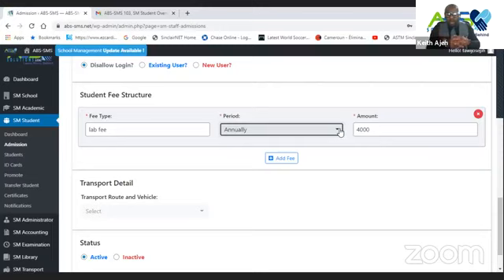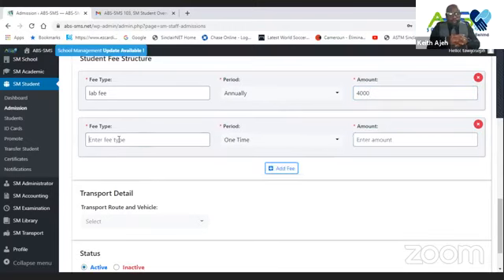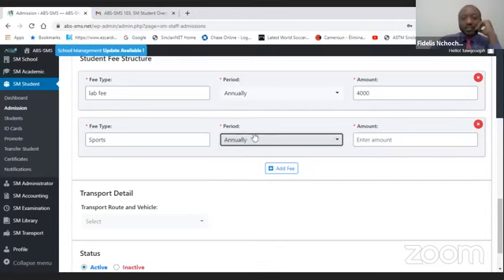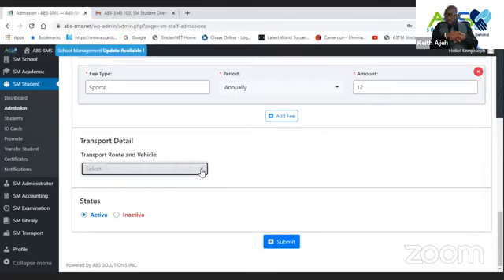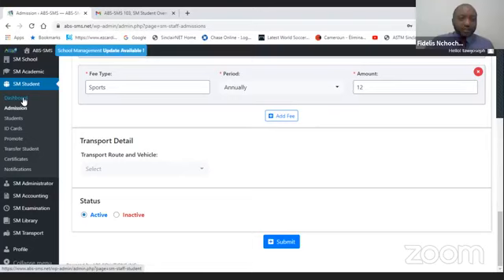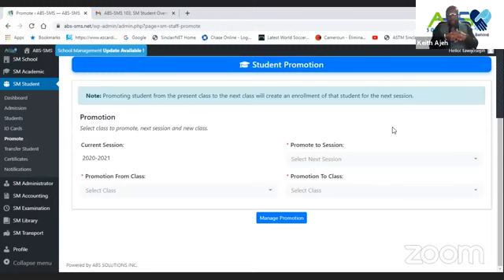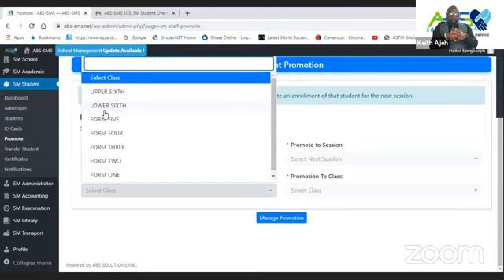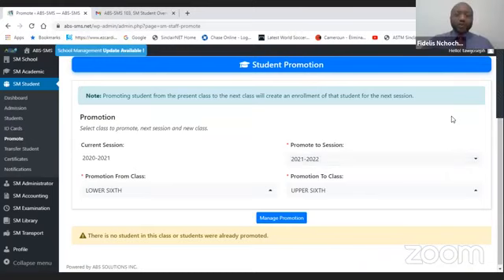ABS SMS 103, SM Student Module Overview Part 3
Are you looking for a School management Software for your school?
ABS-SMS is the best u can find.
This video basically explains some functionalities under the 103 SM Student module in ABS-SMS .
for more amazing products and services